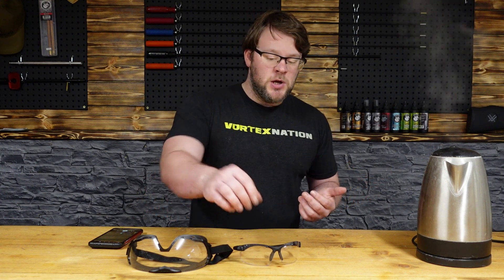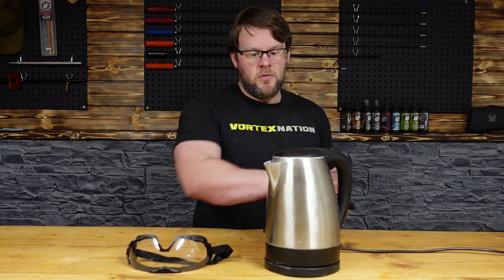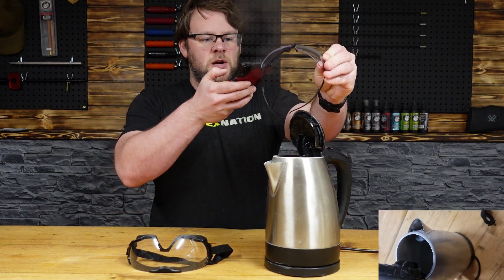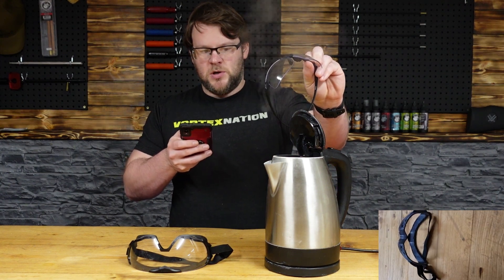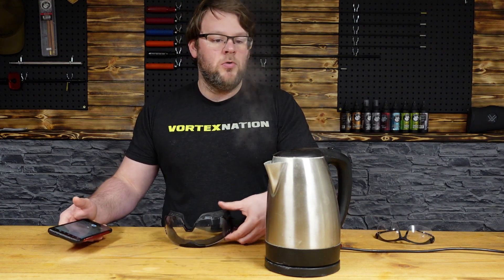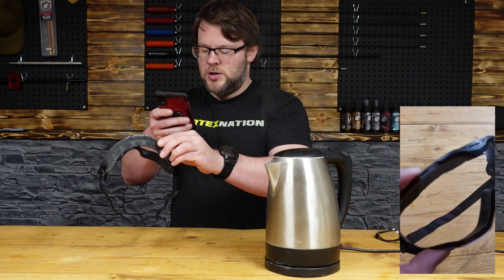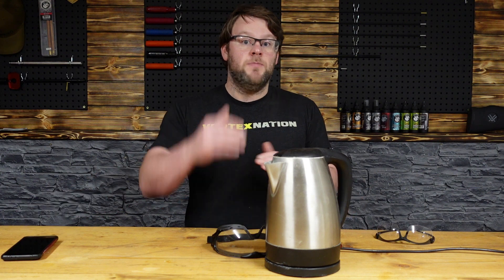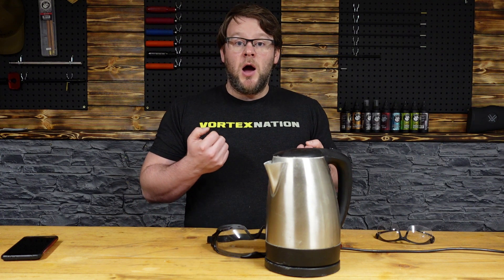Edge Eyewear - The Best Anti-Fog? Kettle Test!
We test the @EdgeEyewear  range against a kettle!